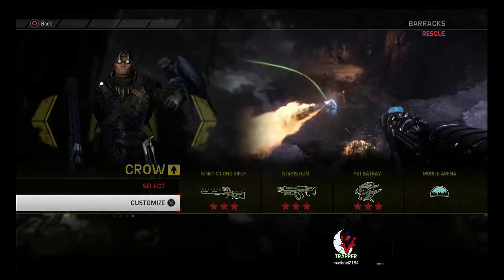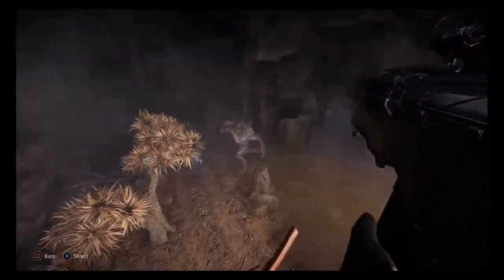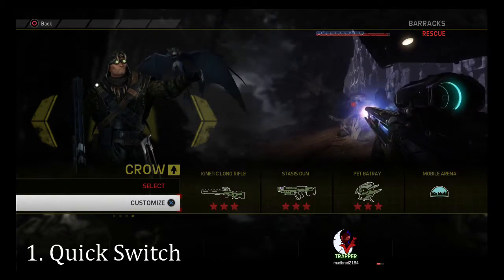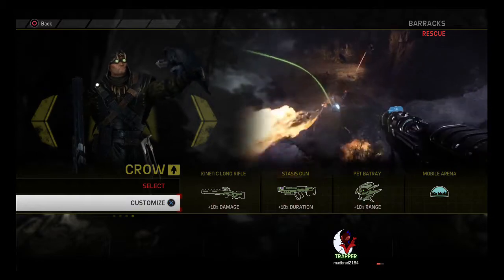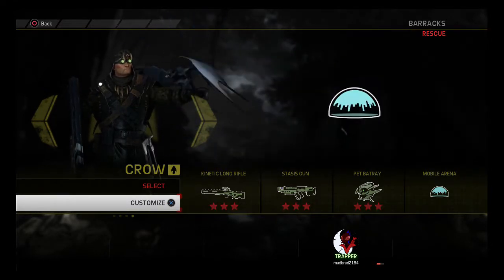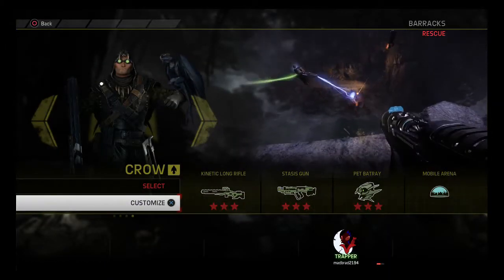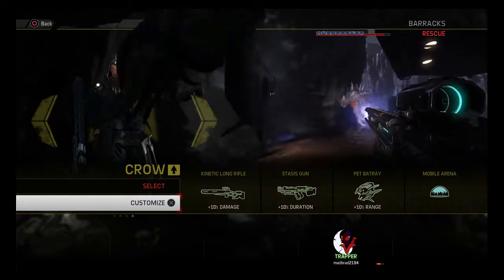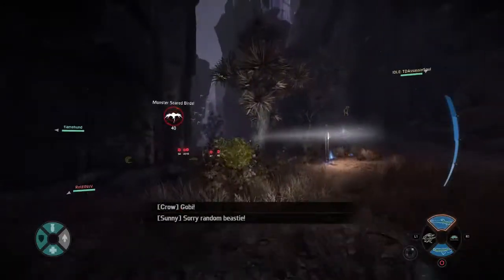Evolve Strategies: Crow In-Depth Guide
Crow is a retired Survey agent: solitary wilderness experts dropped off on newly discovered worlds to report on how difficult the planet is for human life.